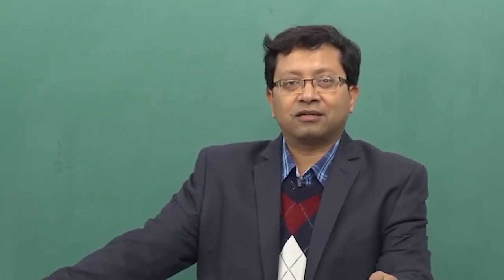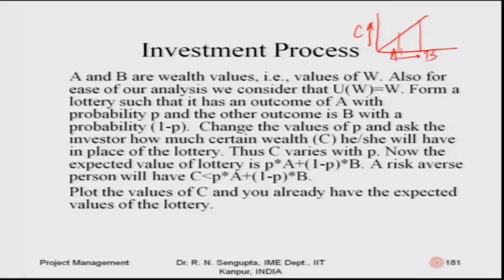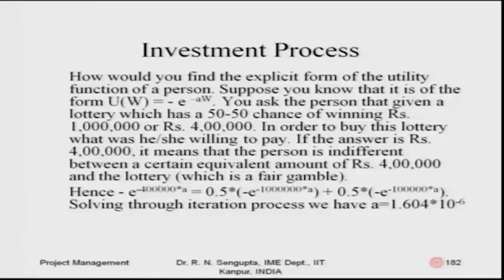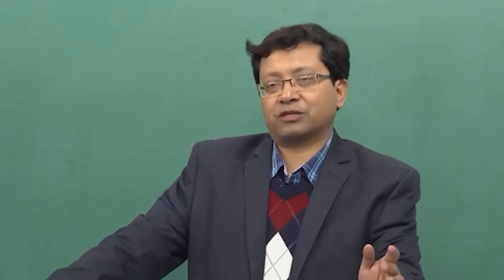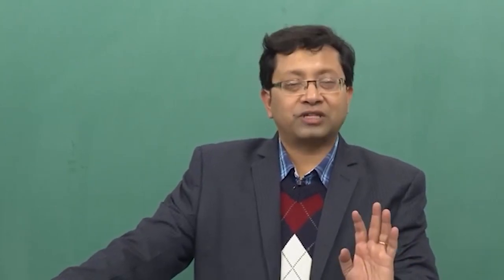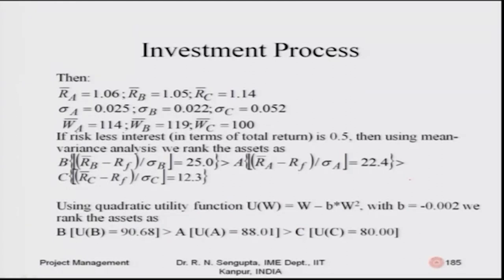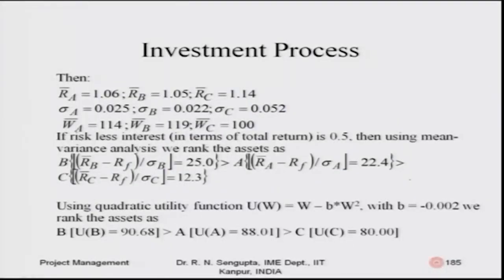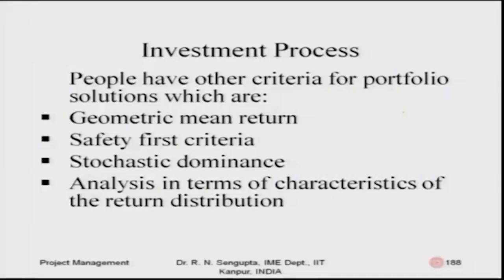Lecture 17: Application of Utility Theory in Project Management-IV